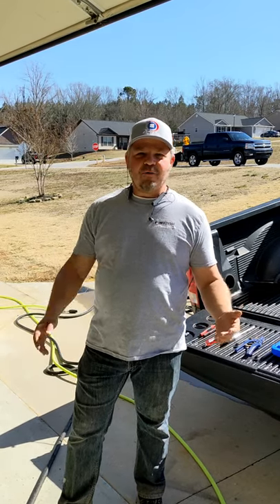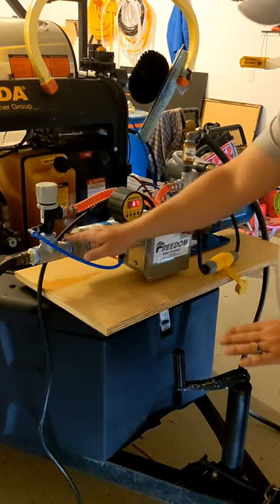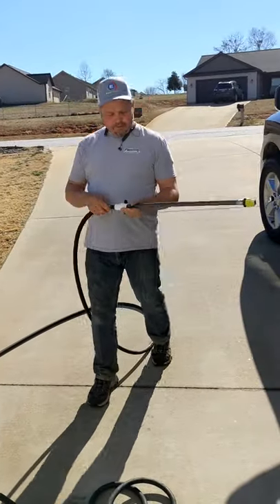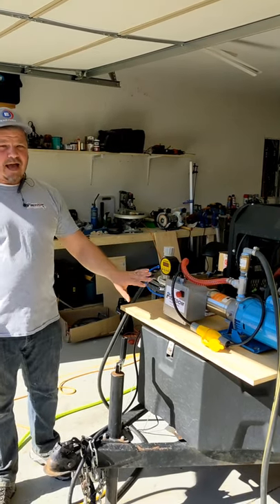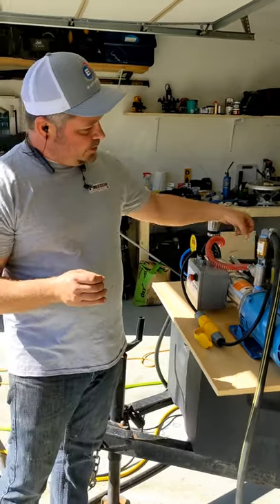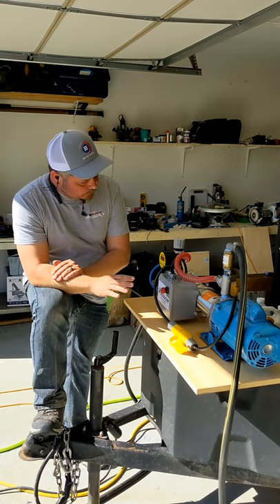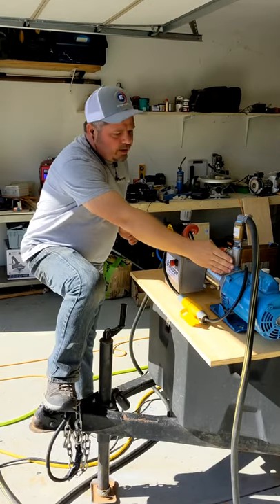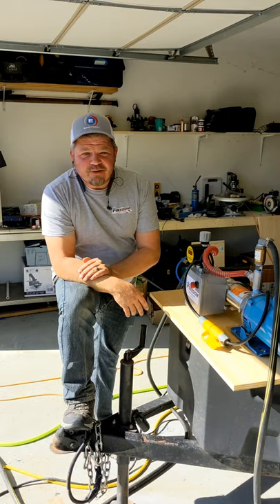Booster pump 101 for softwashing!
a little help and info for guys out there running booster pumps.